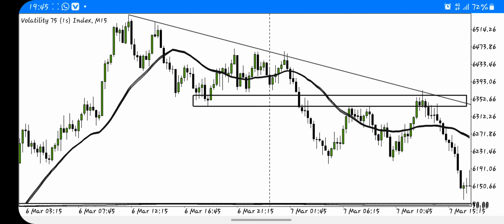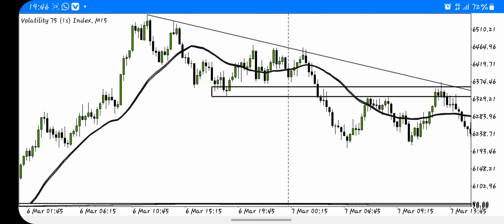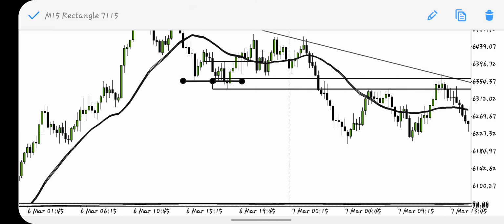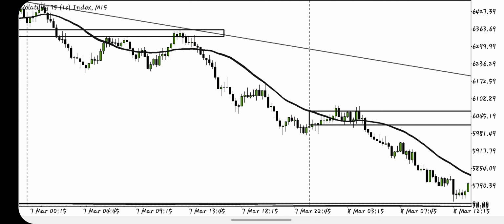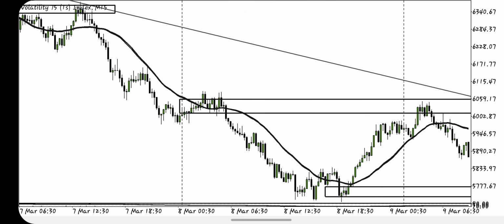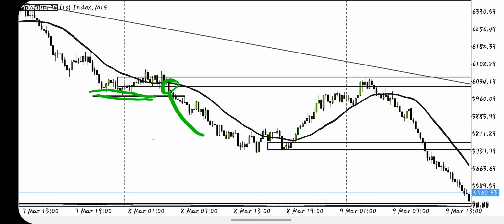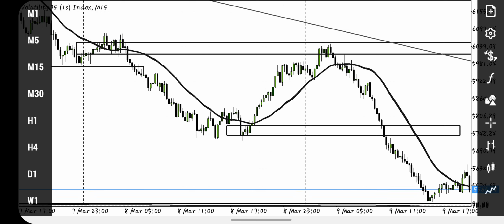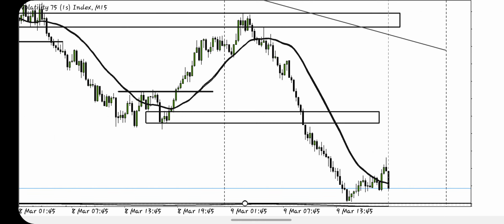Vix strategy with SMC smart money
smart money concepts strategy revealed